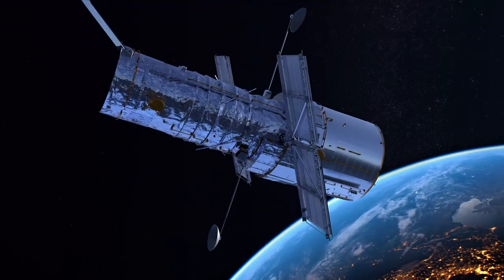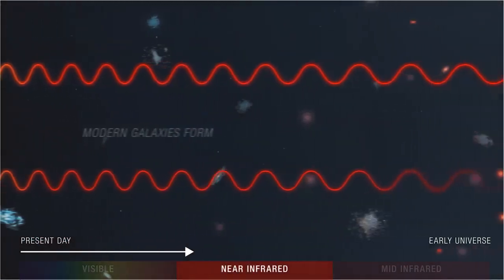Hubble Science - Multiwavelength Astronomy The Big Picture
Hubble Science -
Multiwavelength Astronomy  The Big Picture